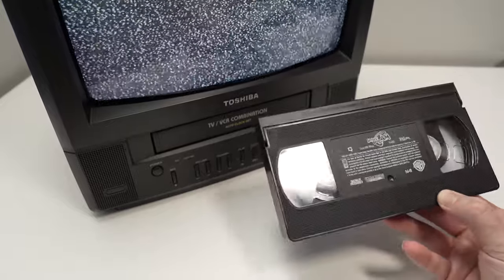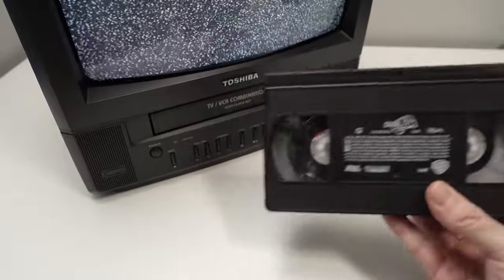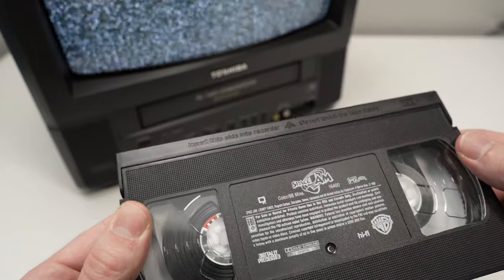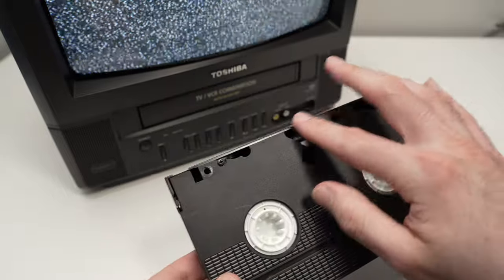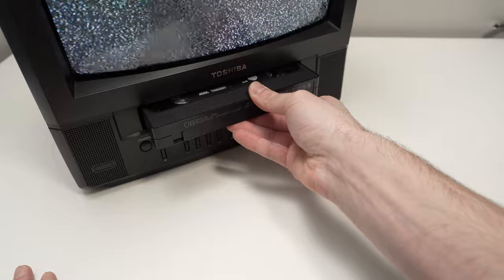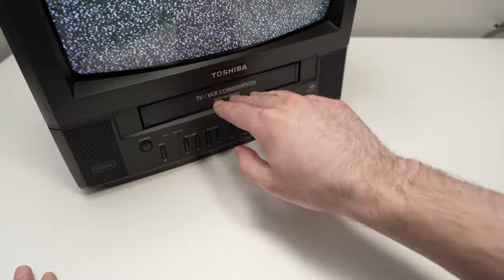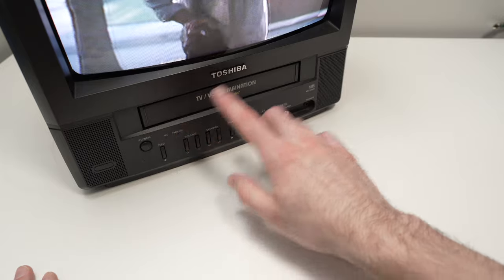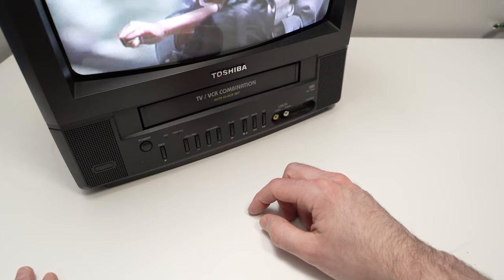How to Put a VHS Cassette Tape in a VCR Unit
Step by step tutorial on how to insert your VHS cassette tape into any VCR unit to be able to watch it on your TV.
↓↓Amazon links↓↓
►RF Modulator
►Coaxial Cable
►RCA Cable 6 Feet
►HDMI to RCA Adapter
►USB Wall Charger